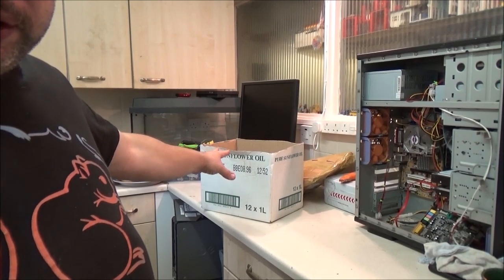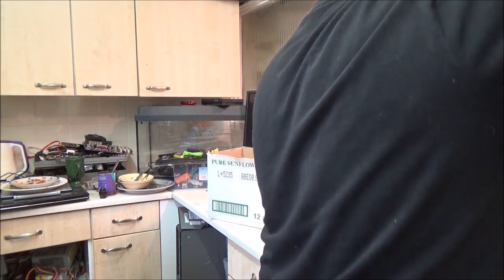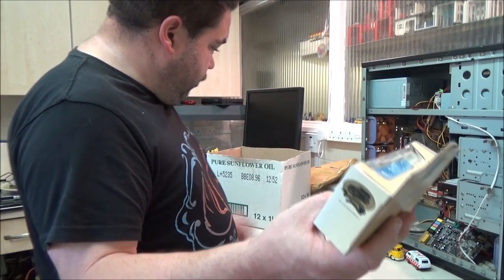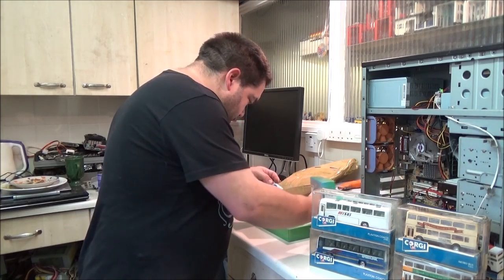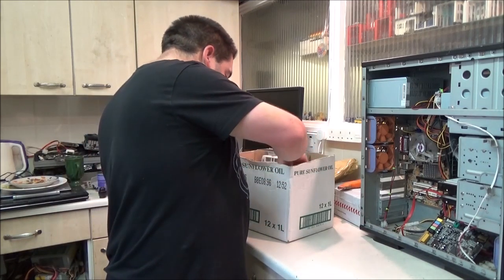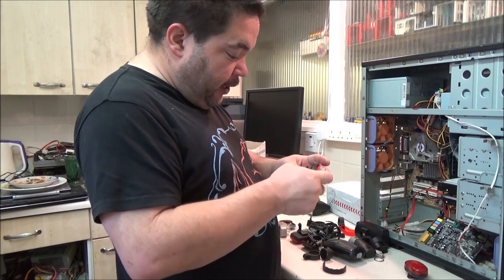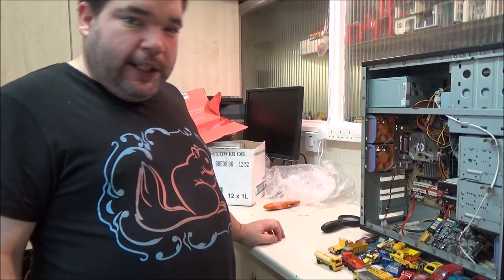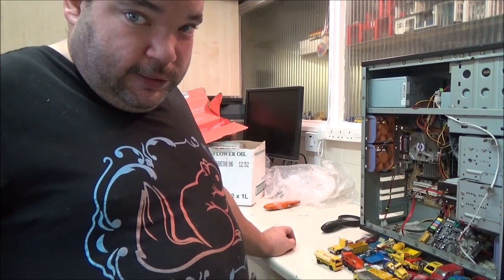Why Did I Buy More? Unboxing Diecast Cars And Bicycle Lamps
Yep. I did it. I bought more.